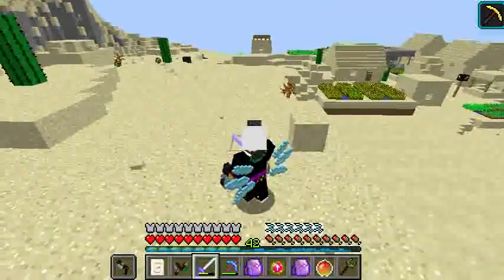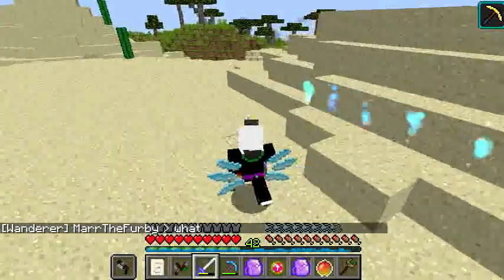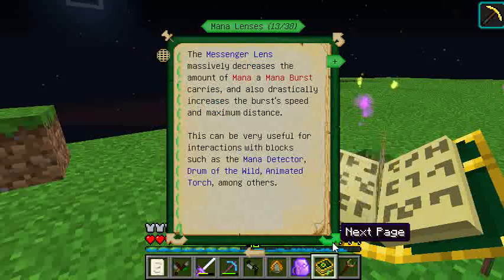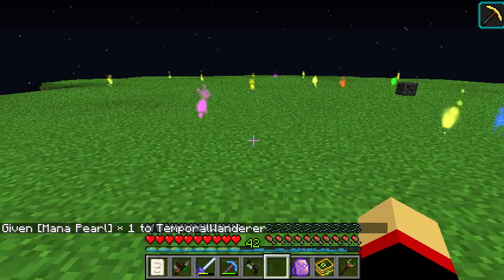Randomness: PIXIE!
Rainbow pixie powers!